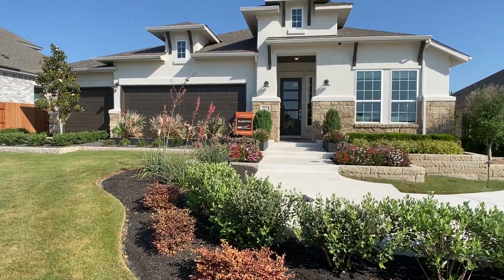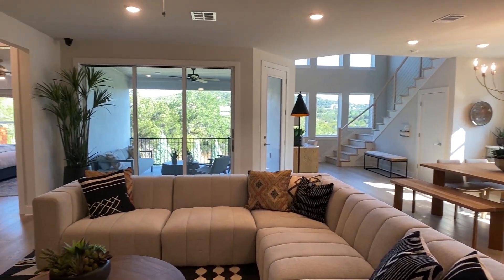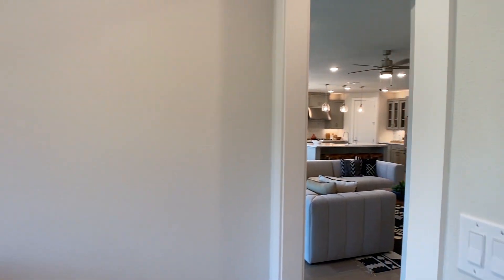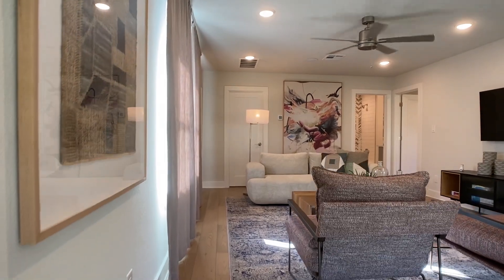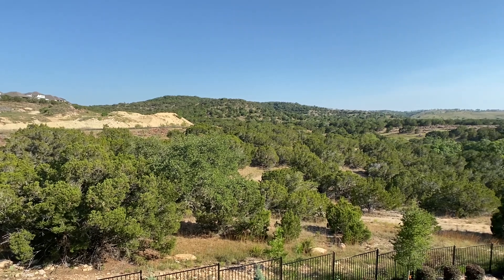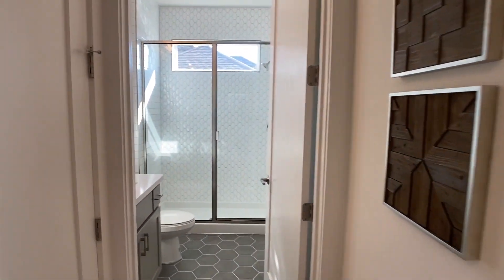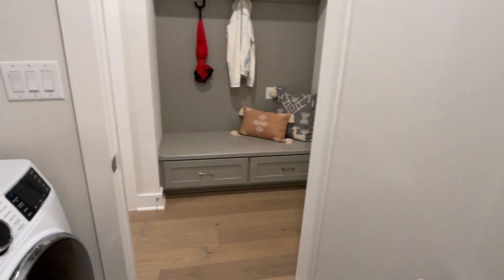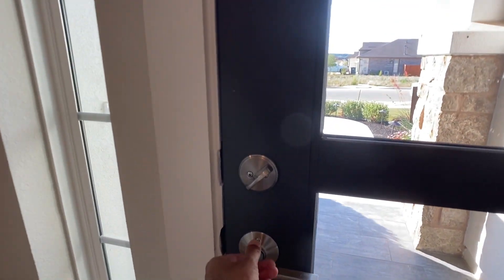3400+ sq ft Alabaster Plan by Taylor Morrison Homes around Austin, TX | Bluffview | Travisso Siena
0:00 Exterior Intro
0:25 Entrance to Main Living Area
1:59 Breakfast Nook
1:21 Kitchen
1:42 Pantry
2:27 Living Room
2:44 Owners Bedroom
3:32 Owners Bathroom
4:04 Closet
5:22 Outdoor Patio
8:03 Game Room
8:23 Shared Full Bathroom
8:55 Bedroom 2
10:05 Balcony
12:09 Dining
12:30 Powder Bathroom
13:08 Study Room
14:27 Mud Room & Laundry Area
15:10 Bedroom 3
15:50 Bedroom 4
16:24 Shared Full Bathroom

As of 7/10/22, this floorplan in the Bluffview community in Leander, TX has a base price of $762,990. The total price of this floorplan will vary based on lot premiums and upgrades.